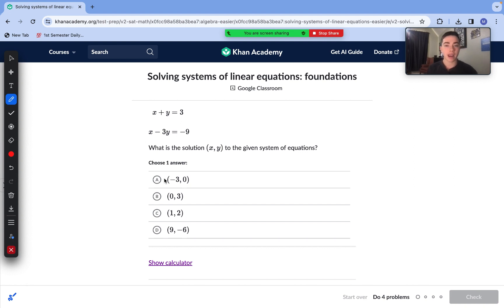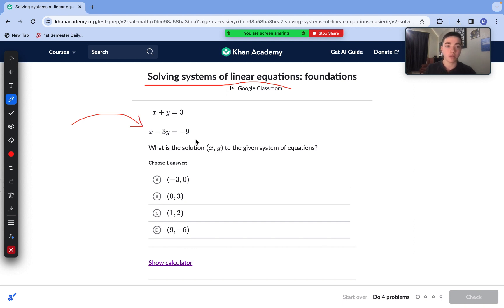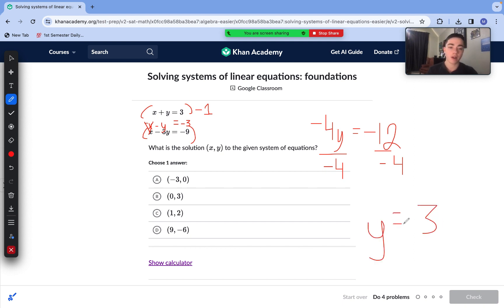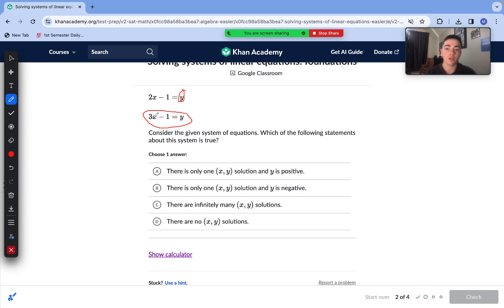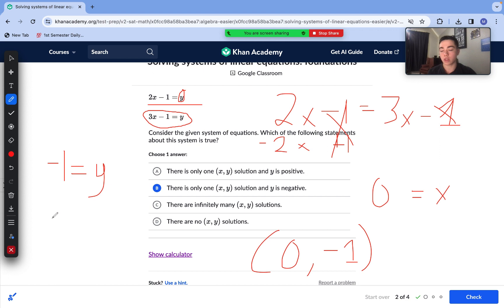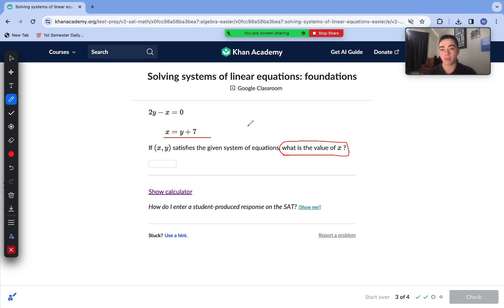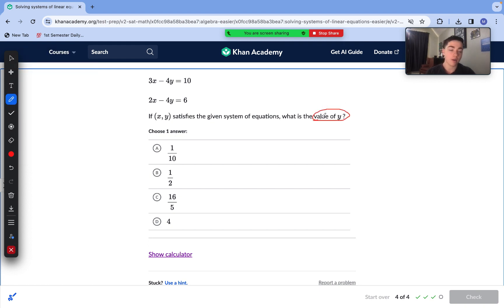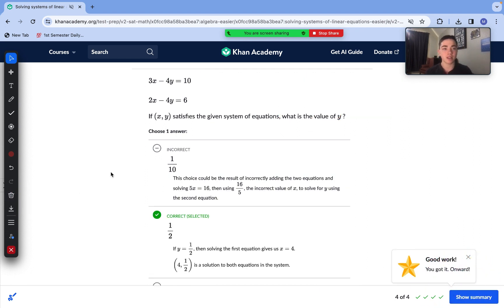Solving Systems of Linear Equations: SAT Math Foundations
In this video, we begin our review of the Solving Systems of Linear Equations skill inside of the Khan Academy Digital SAT Math prep course.